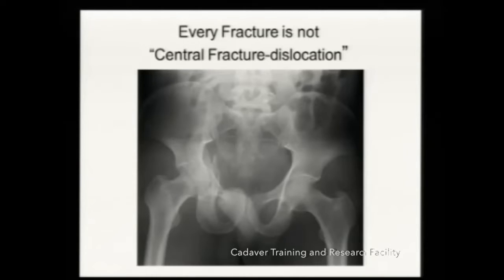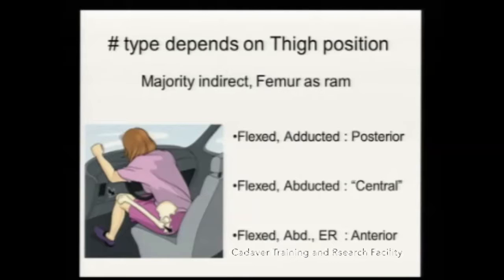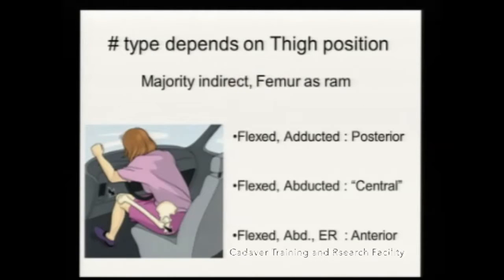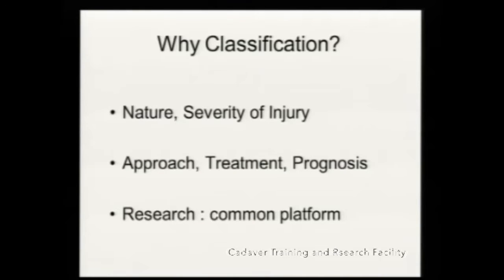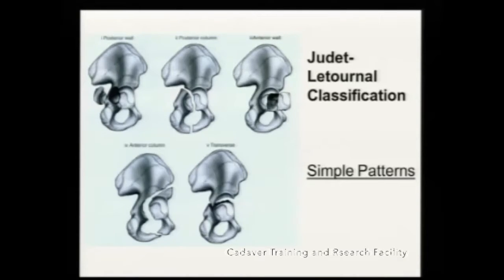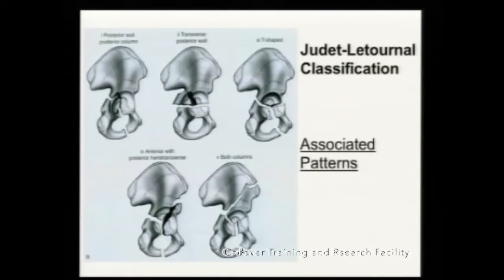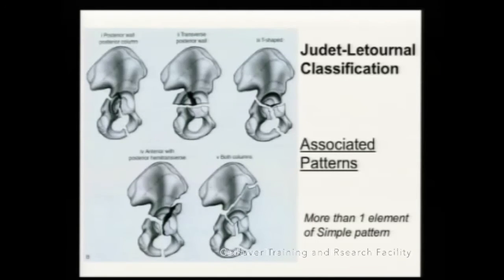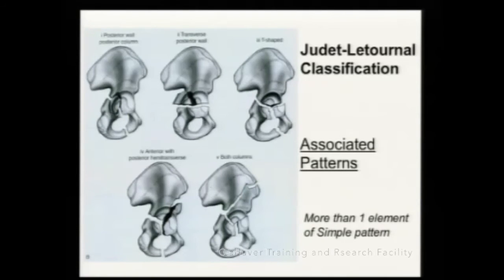Dr. U k Sadhoo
Acetabulum Classification, Radiology